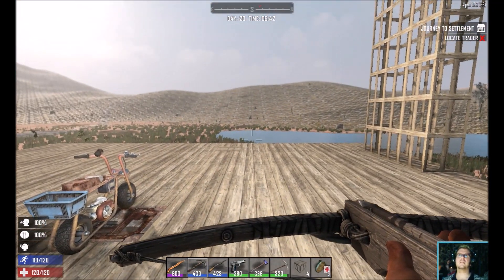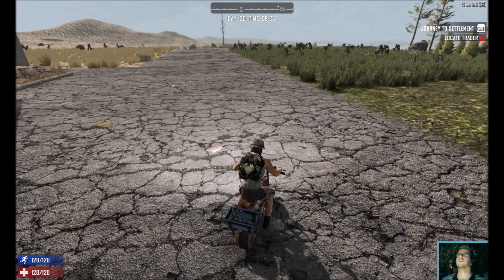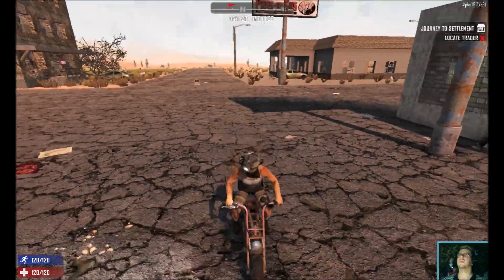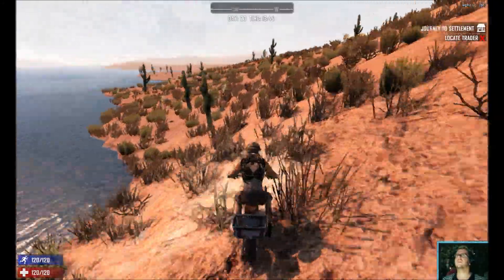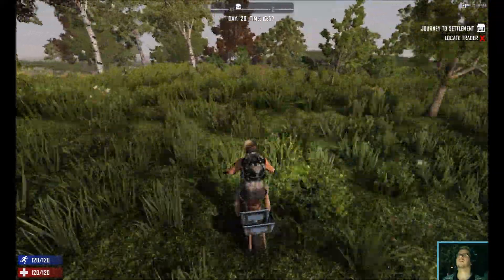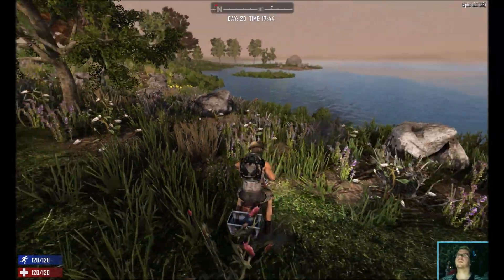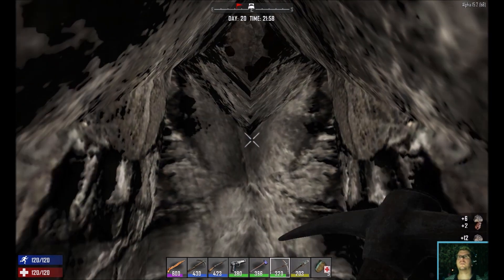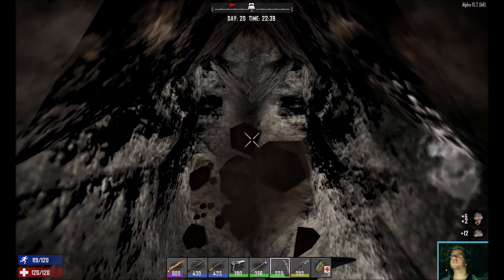Let’s Play 7 Days to Die A15 | s4 ep16 | Higher Quality Videos & New Trader! | Alpha 15 SP gameplay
Game Settings:
Difficulty Setting:  Survivalist
Loot Respawn timer:   Disabled
Enemy Spawning: Medium (100%)
24 hr Cycle:          60 minutes
Drop On Death:         Toolbelt Only

7 Days to Die is a survival horror pc, xbox and ps4 sandbox game set in an open world developed by The Fun Pimps. It is an early access game.
7 Days to Die is a post-apocalyptic zombie apocalypse tower defense / base defense game.
7 Days to Die has multi player, single player and co-op and you get two types of map namely Navezgane and Random Gen.
7 Days to Die is like Minecraft but in my humble opinion it's way better sporting better graphics and physics.
In 7 Days to Die there is crafting, building, exploration, zombie killing, looting, farming and hunting to name but a few features.

Come join me on my playthrough/walkthrough of my 7 Days to Die lets play series gameplay with commentary added in.

This is a single player game series.
This is Alpha 15 season 4 episode 16 of my 7 Days to Die Alpha 15 let’s play series/gameplay.

If you disliked the video please let me know why so that I can improve my 7 Days to Die Alpha 15 videos.

7 Days to Die has also been made available for purchase on ps4 and xbox.

Reptide - With You
Lensko – Circles
LarsM – Lovers
Matthew Blake feat. Tyler Fiore - Upside Down
Tobu – Life
Starviuz & Tonymar – Starlight
■ Tobu (Tracks #1, #2, #8)